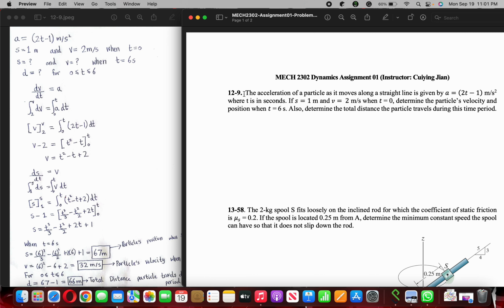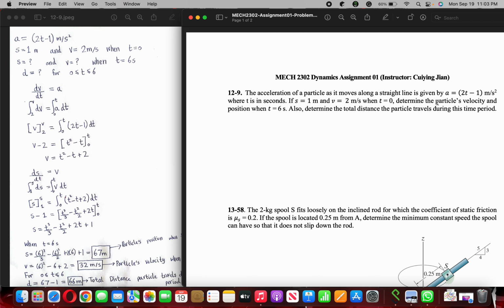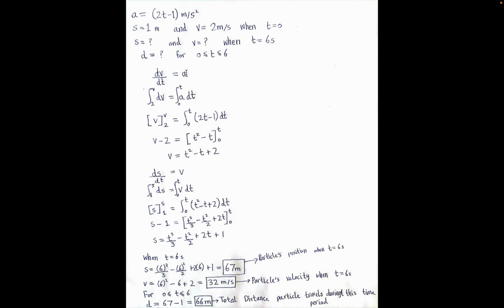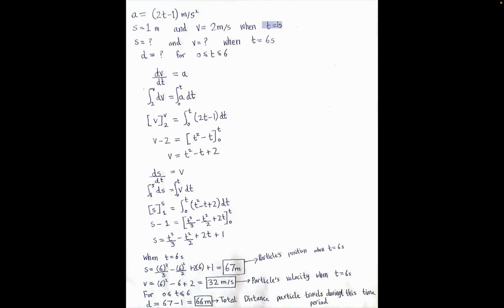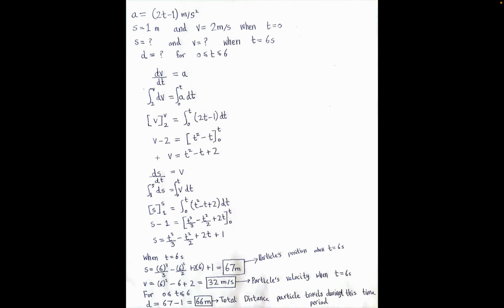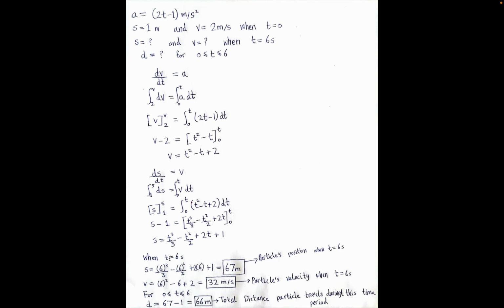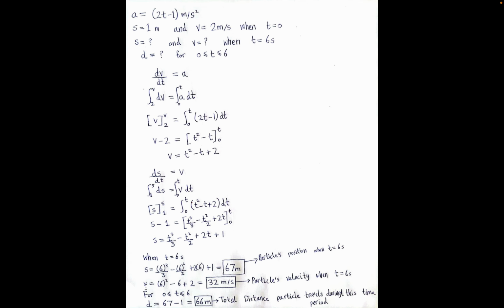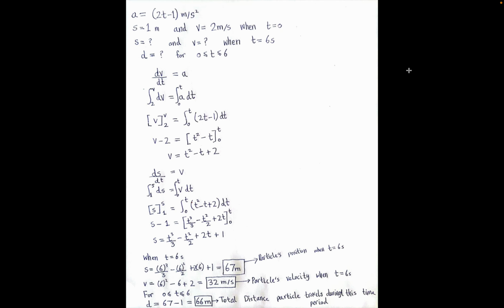Assignment 1, Question 12-9